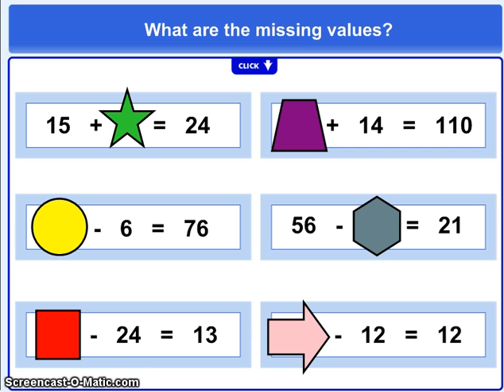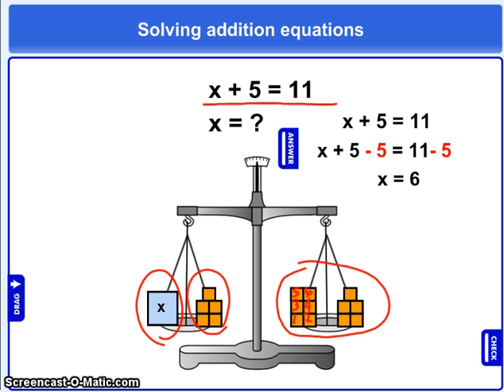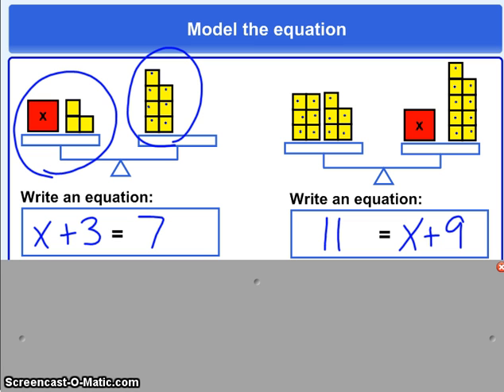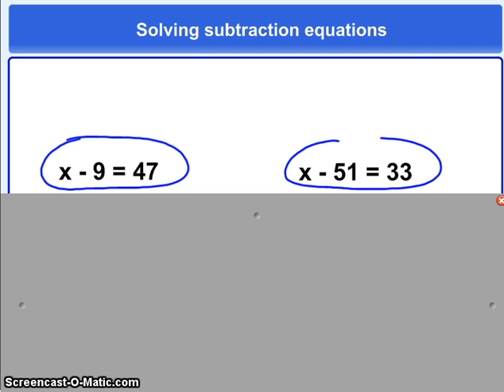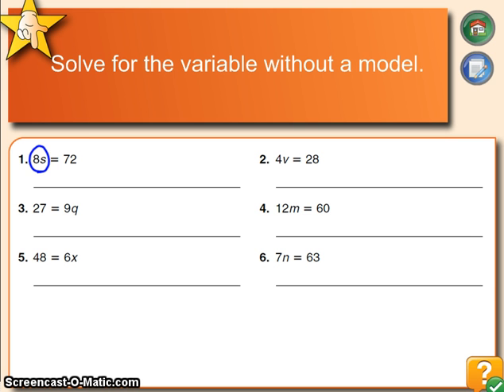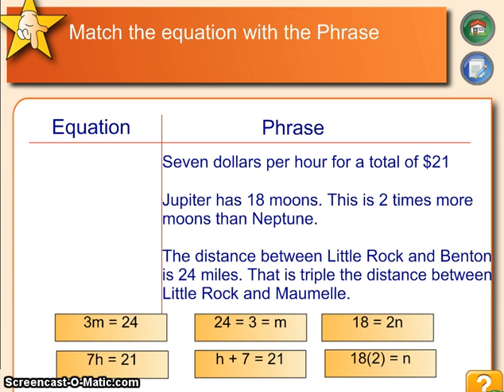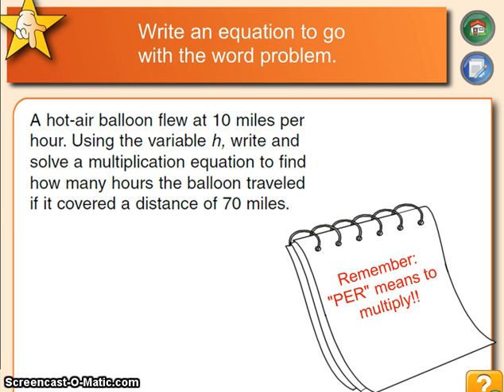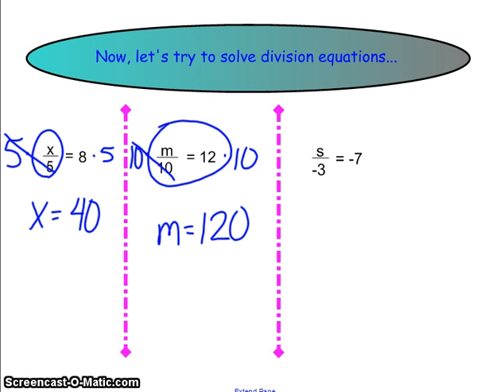One step equations video